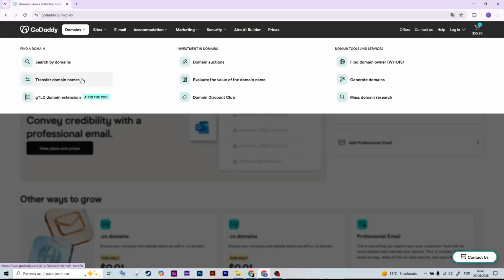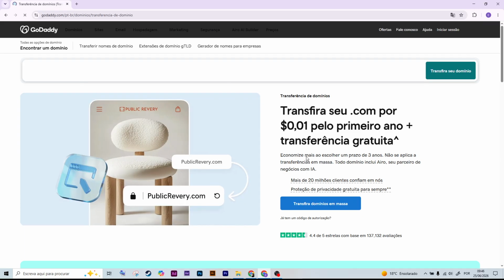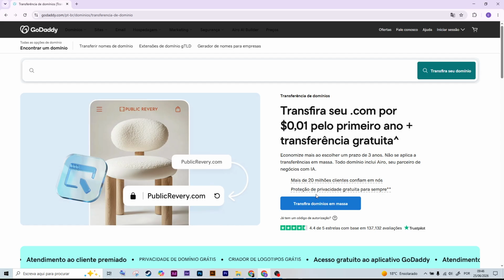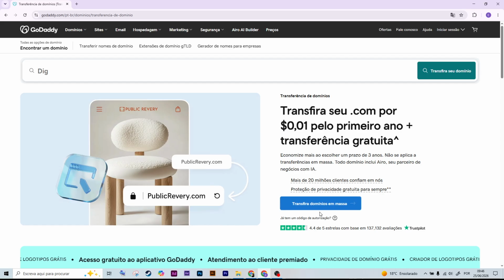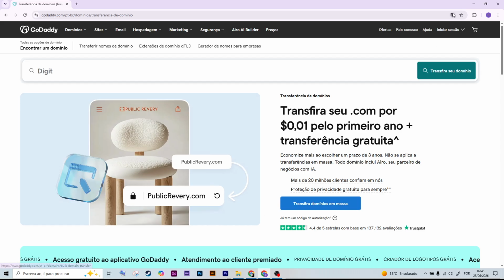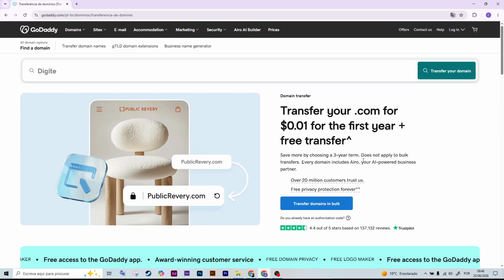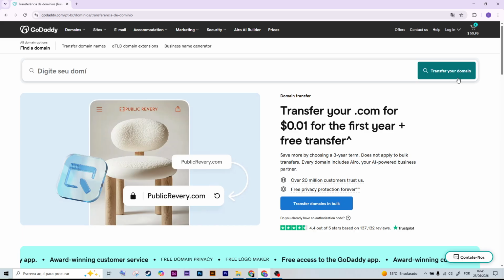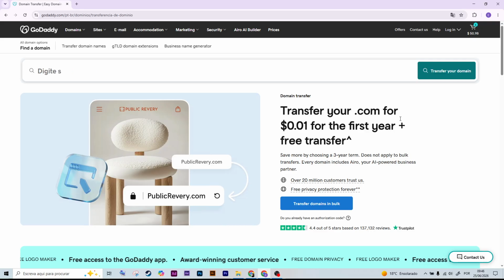HOW TO TRANSFER A DOMAIN FROM GODADDY (STEP-BY-STEP GUIDE 2026)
How to transfer a domain from GoDaddy in 2026.

In this step-by-step tutorial, you'll learn how to transfer a domain from GoDaddy so you can move your domain to another registrar, unlock your domain, get the authorization code, approve the transfer, update contact details, and avoid common transfer delays. This beginner-friendly guide covers GoDaddy domain transfer settings, domain lock, authorization codes, transfer eligibility, DNS preparation, email verification, and common domain transfer issues.

In this video, you'll learn:

How to transfer a domain from GoDaddy

How to check if your GoDaddy domain is eligible for transfer

How to unlock your domain before transferring

How to get the authorization code from GoDaddy

How to start the transfer with a new domain registrar

How to approve and verify the domain transfer

How to keep your website and email working during transfer

Common GoDaddy domain transfer issues and how to fix them

This tutorial is beginner-friendly and perfect for website owners, small business owners, entrepreneurs, freelancers, bloggers, online stores, agencies, and anyone who wants to move a domain away from GoDaddy.